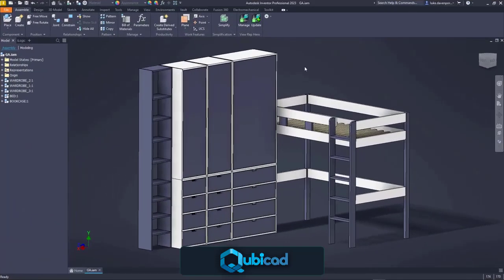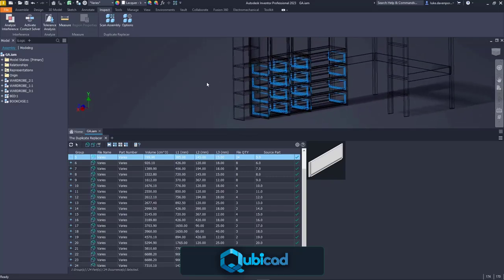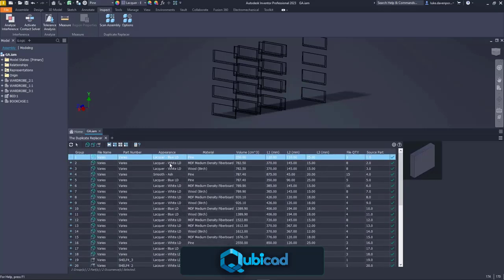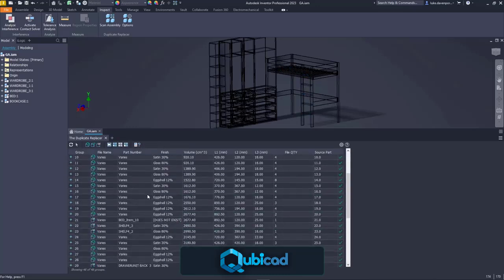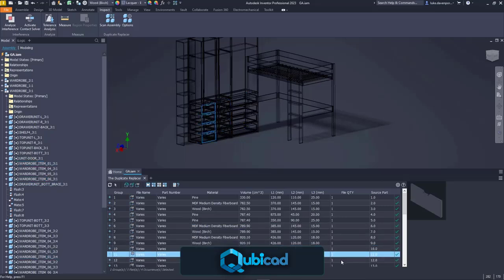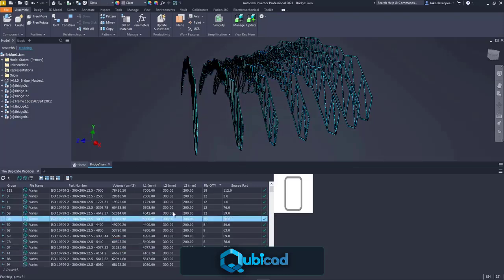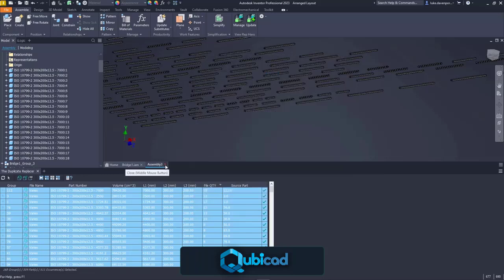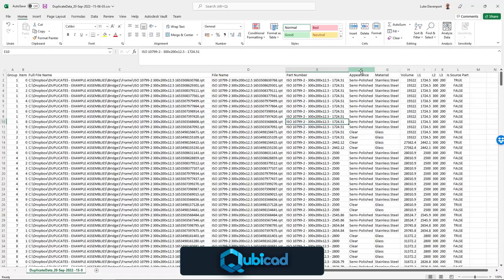The Duplicate Replacer Addin for Autodesk Inventor - New Features Autumn 2022!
The Duplicate Replacer app has 4 new features!

1) The ability to take iProperties (including Material and Appearance) into account when grouping duplicate part files for replacement.

2) Filter groups based on status.

3) Minor improvement to the ‘Create Arrangement’ tool (put components in sub-assemblies).

4) Export duplicate part data to Excel.

What does the Duplicate Replacer app do?

It's an addin for Autodesk Inventor which solves the problem of duplicate part files in an assembly, without the use of Vault.

It scans the active Inventor assembly to identify groups of duplicate part files, which can then be replaced (by one of the part files in each group) automatically.

The app can also perform Part Number iProperty merging on the groups of duplicate components. If you're using multi-solid body workflows (Make Components tool) in Inventor, or are aware that your finished assemblies might be being issued for manufacture with many identical parts, leading to inaccurate parts lists/cut lists, OR you're currently spending a lot of time manually identifying which parts are the same in an assembly (don't forget tiny drill holes and left hand/right hand variants!) - the Duplicate Replacer app is for you!

The app is compatible with all versions of Autodesk Inventor 2018 and newer.